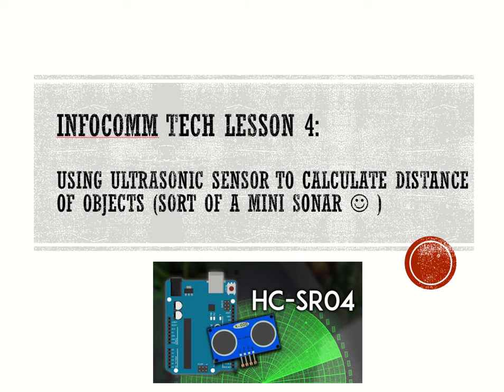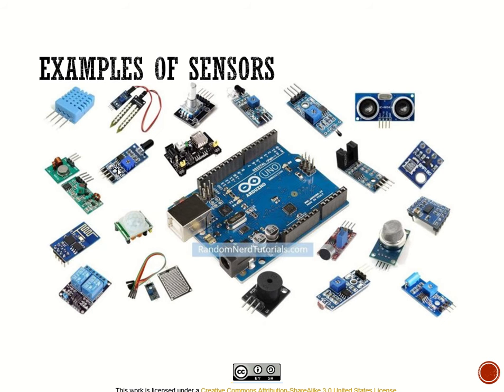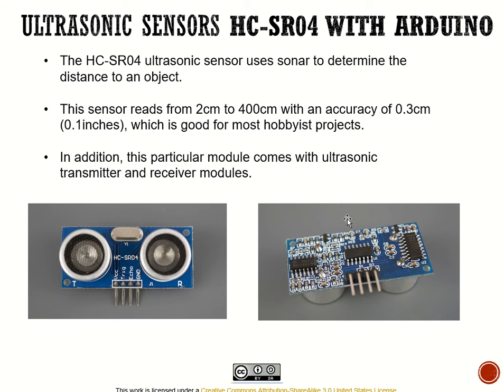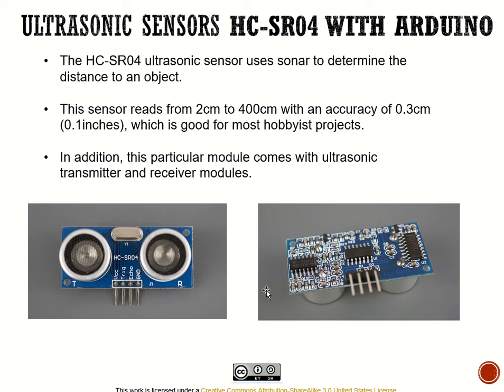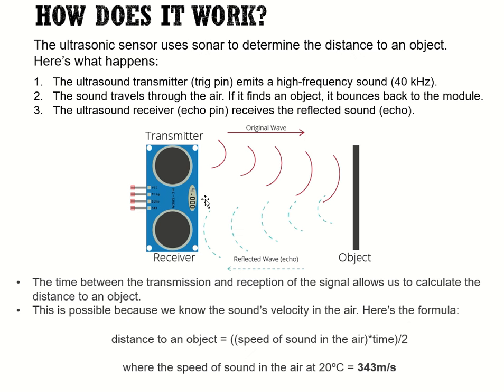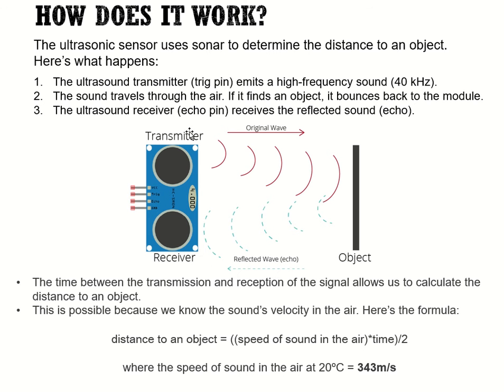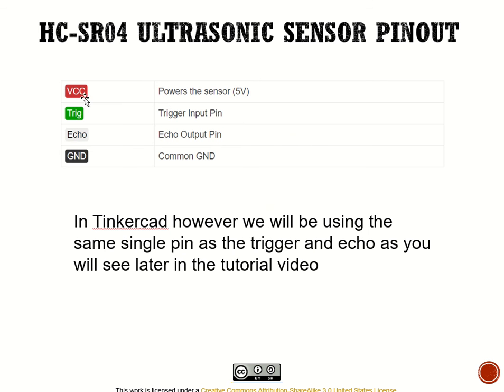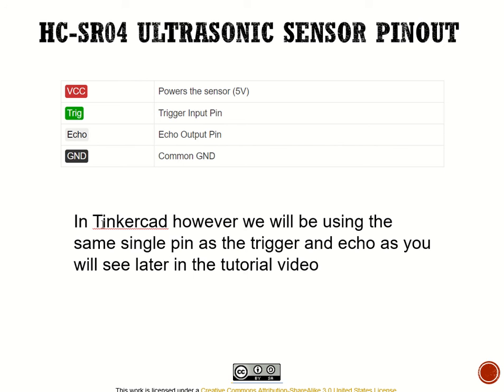AMKPS InfoComm Tech Club: What are Ultrasonic Sensors?